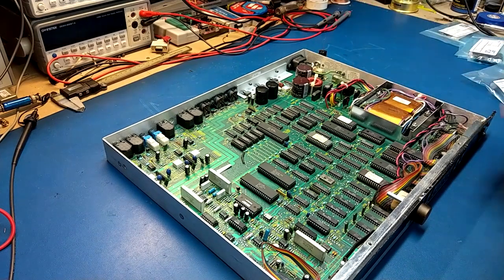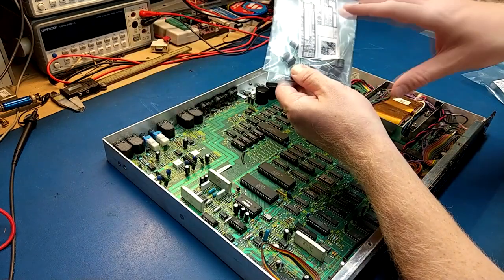Lexicon PCM 70 Repair - Part 2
Part 2 of the Lexicon PCM 70 Repair. Full capacitor replacement to complete the restoration.